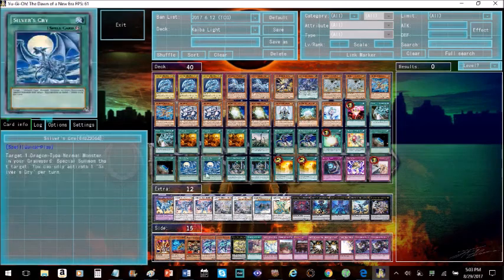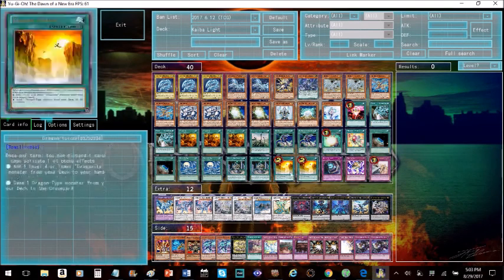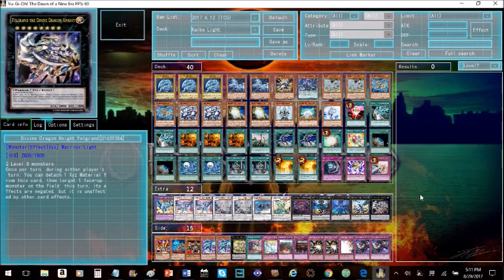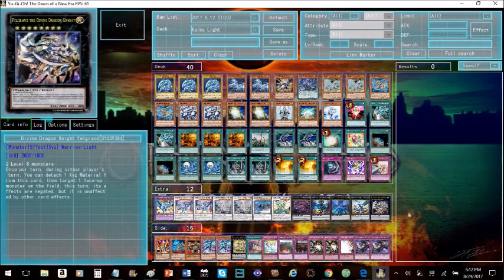Blue Eyes Deck 2017: Anti Links are Here!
This blue eyes deck has the ability to combat extra deck heavy decks.